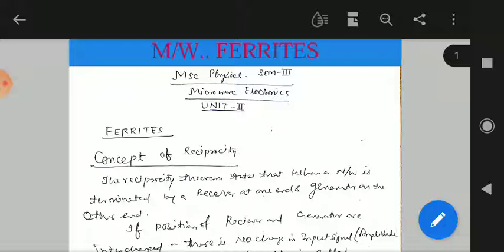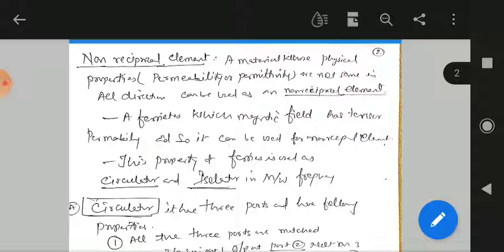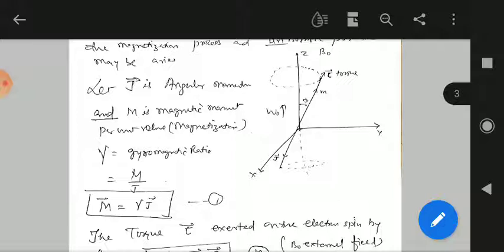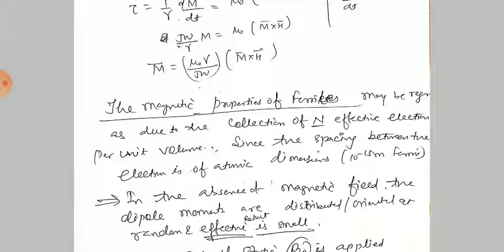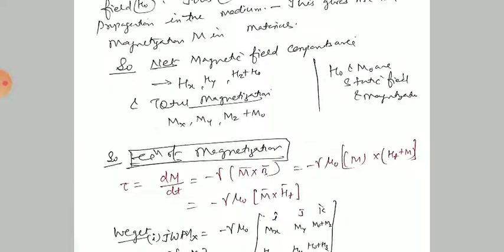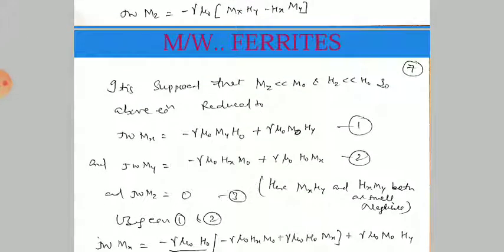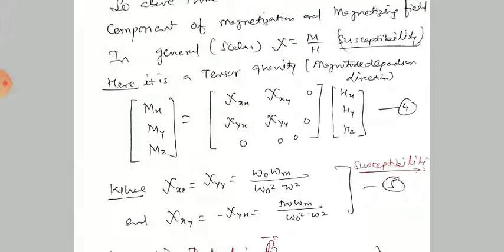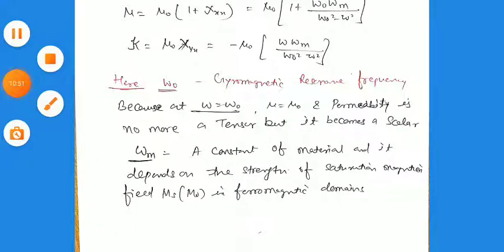M/W... FERRITES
MSc-PHYSICS, SEM-III